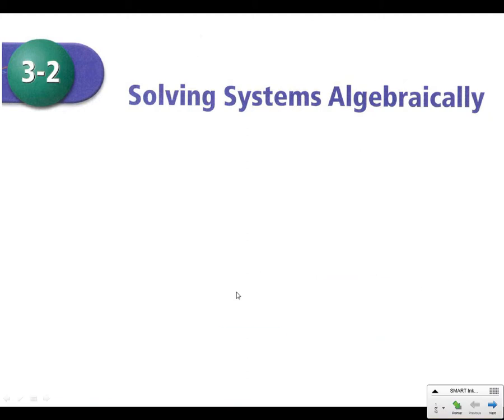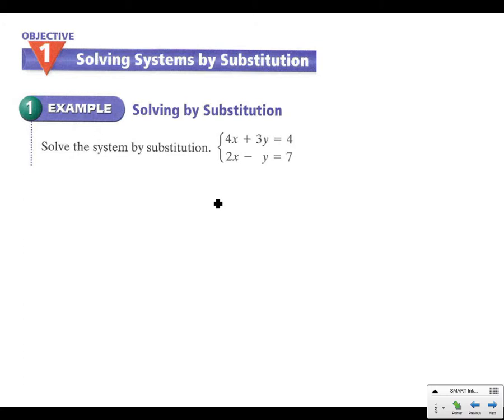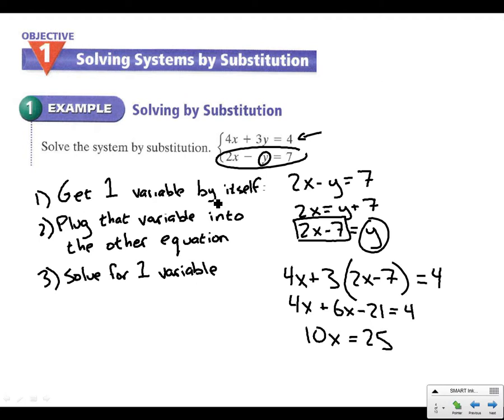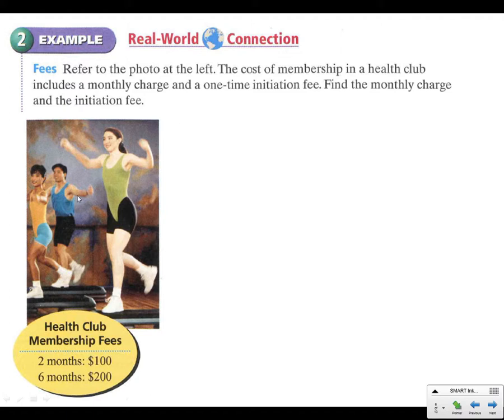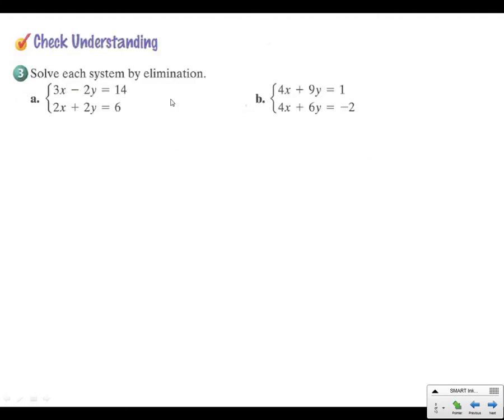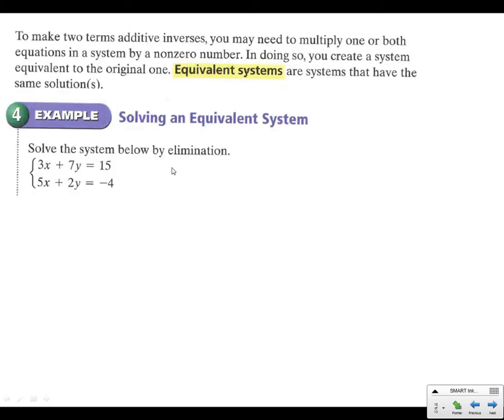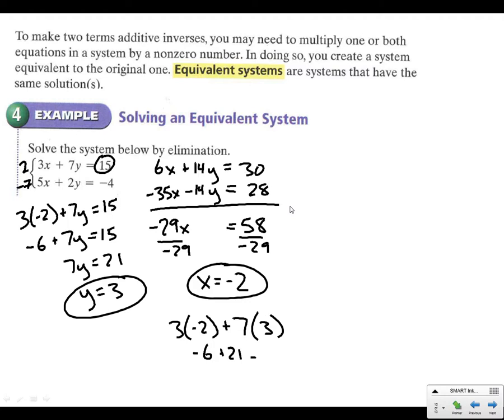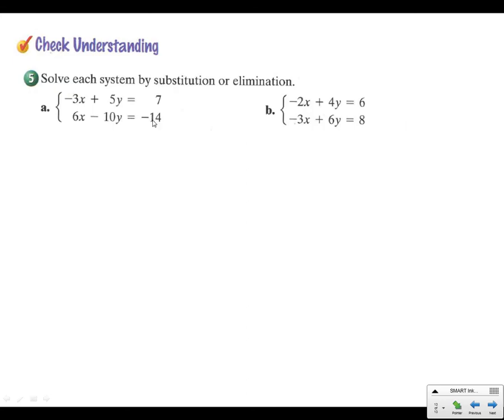HW 3 2 Alg 2